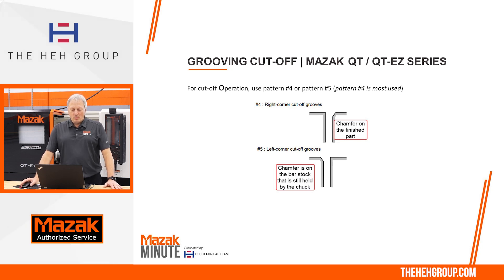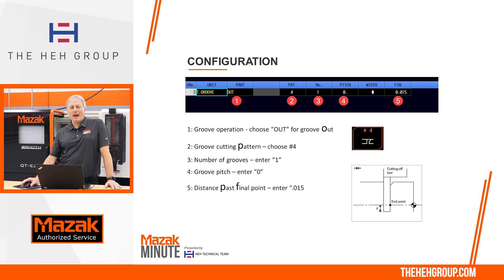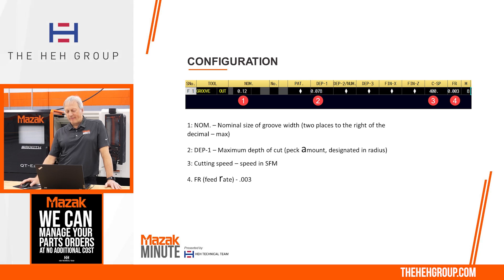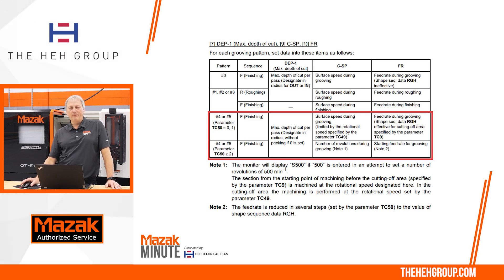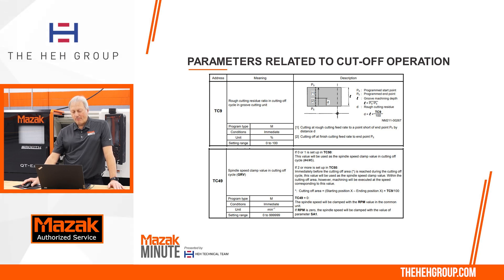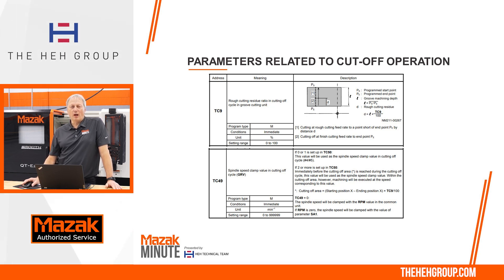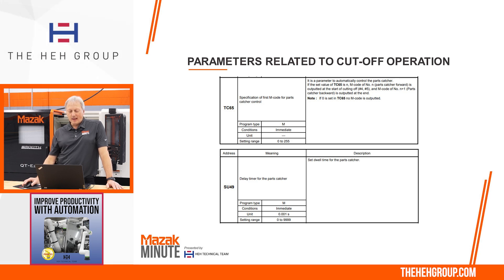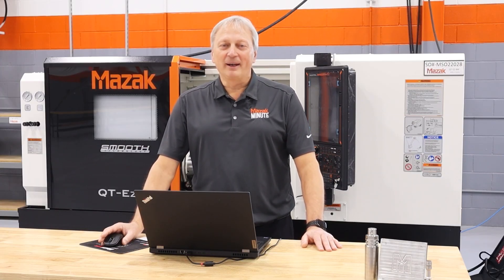Mazak Minute | Episode 3 | Cut-Off Operations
Mazak expert Mike Zillich shows you how to optimize your cut-off operations on today's Mazak Minute!